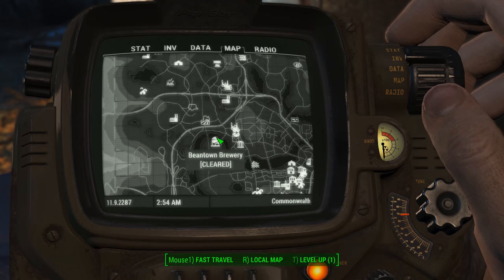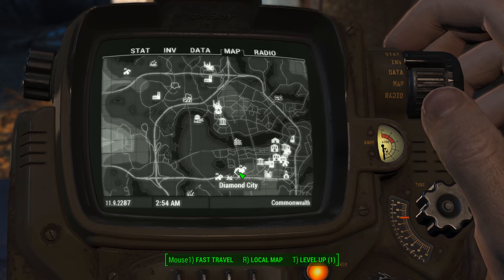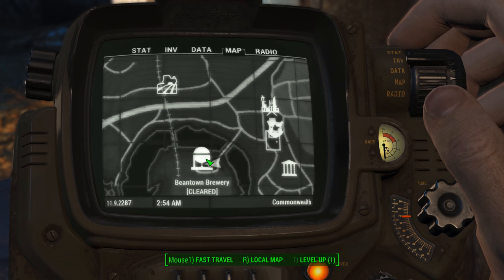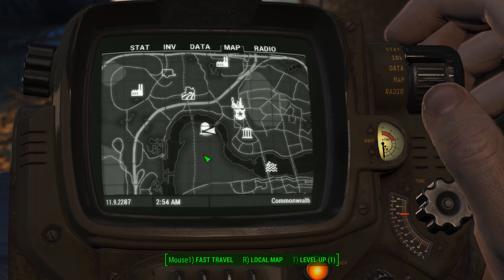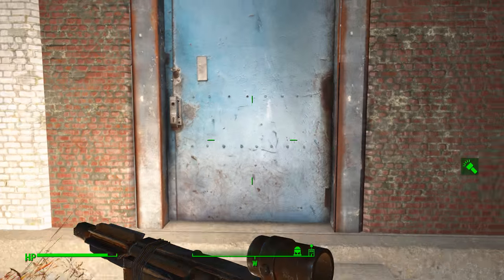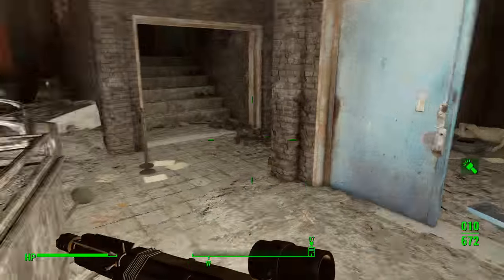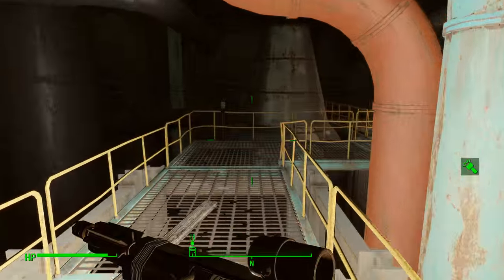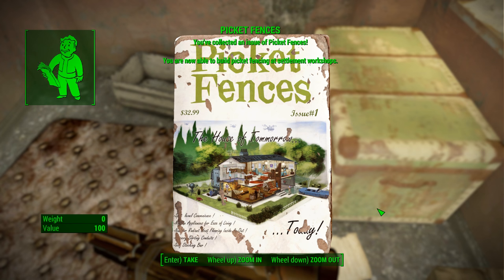Fallout 4 - Picket Fences - Beantown Brewery - 4K Ultra HD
Head out to the Beantown Brewery to track down this Picket Fences magazine. This Fallout 4 magazine allows you to build picket fencing at settlement workshops.  See below for links to the rest...